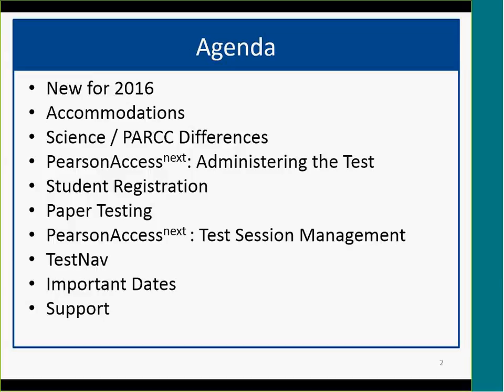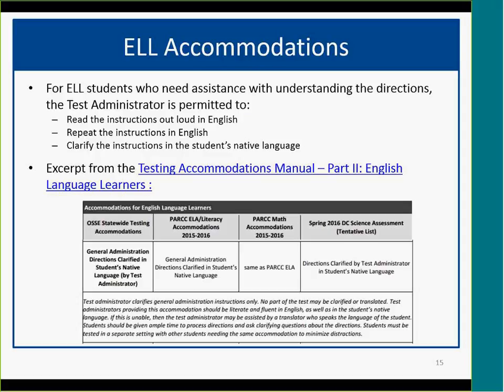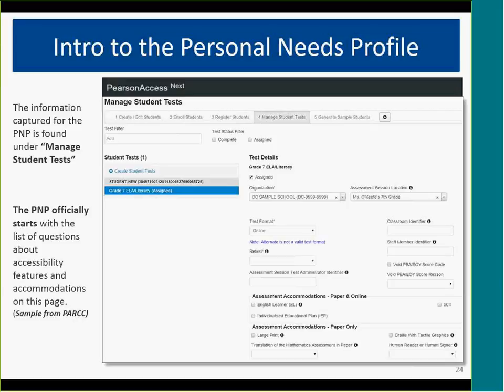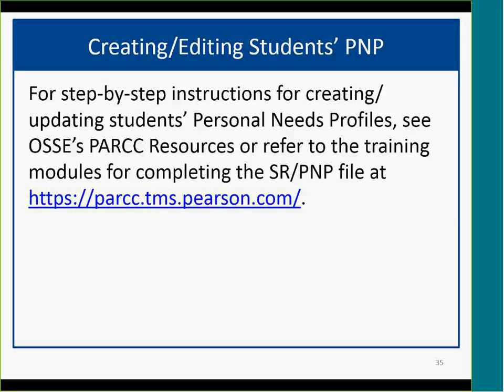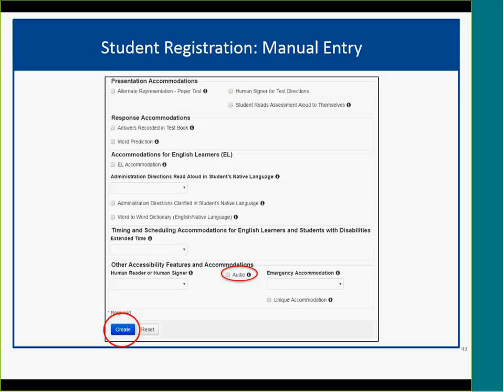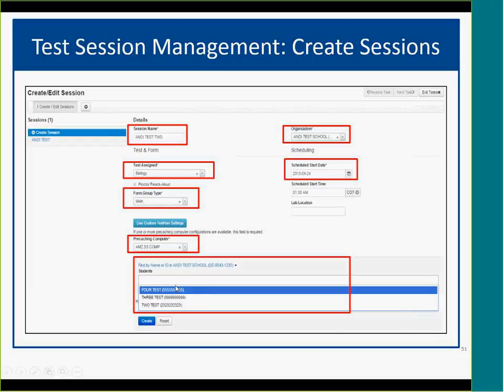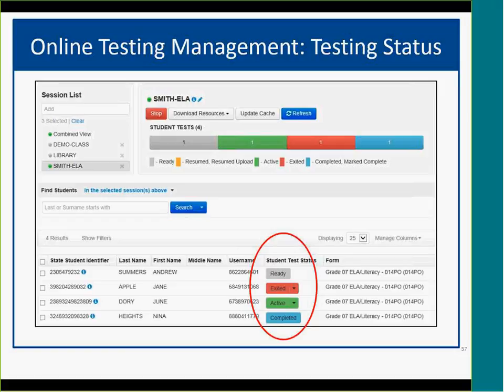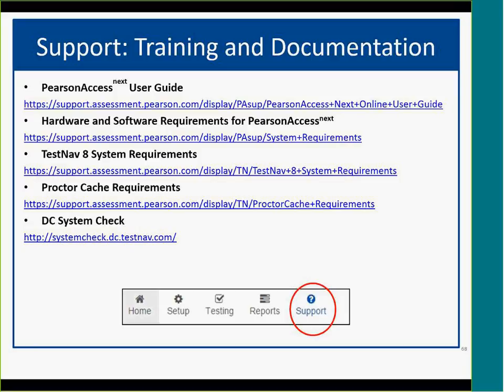2016 DC Science Administration/Accommodations Training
Training recording for the 2016 DC Science Administration / Accommodations training, including what’s new for 2016, science specific accommodations, new accessibility features, registration and personal needs profile instructions, and DC Science and PARCC differences.